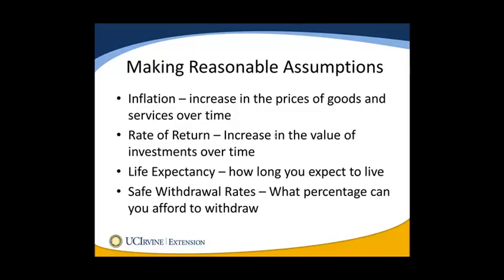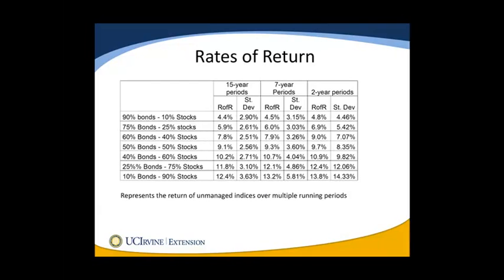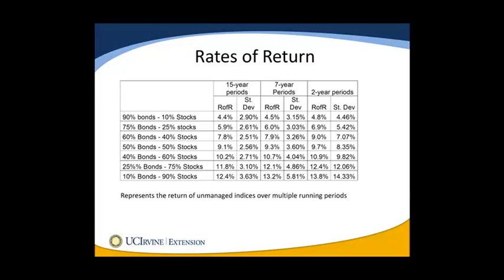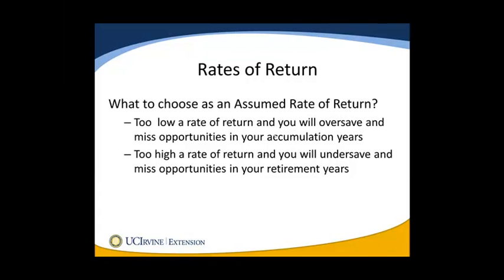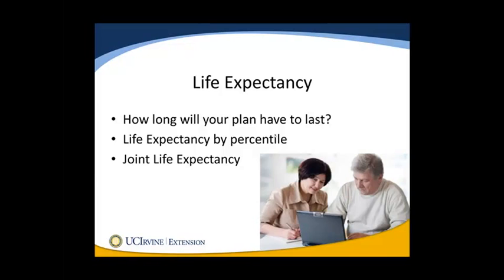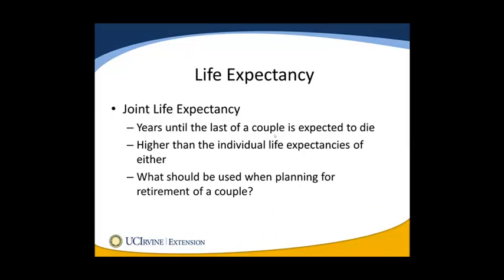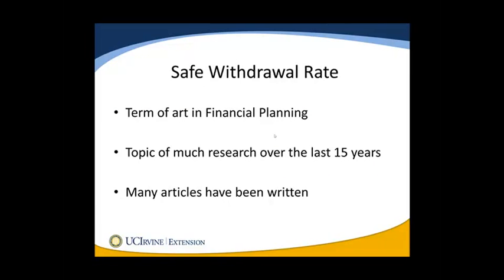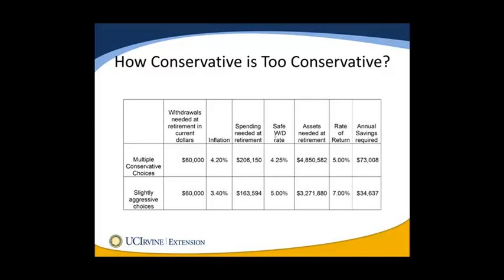6 3 - Lesson 17 Making Reasonable Assumptions 1014)